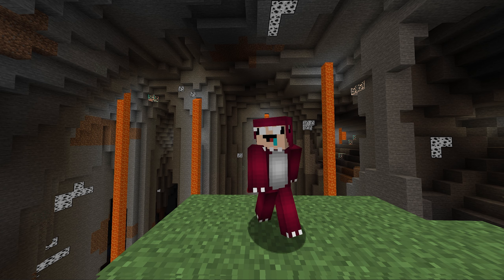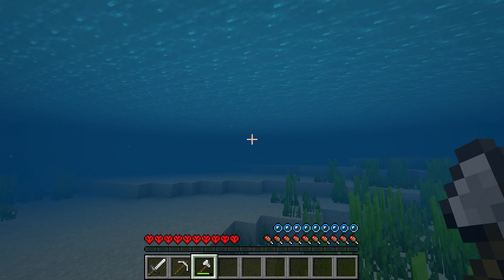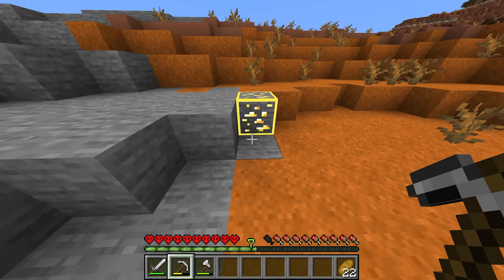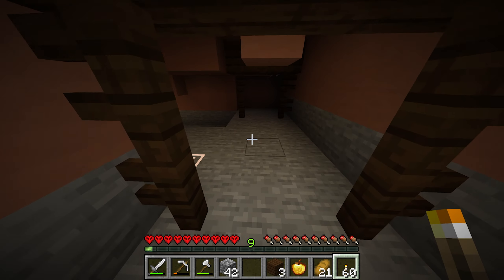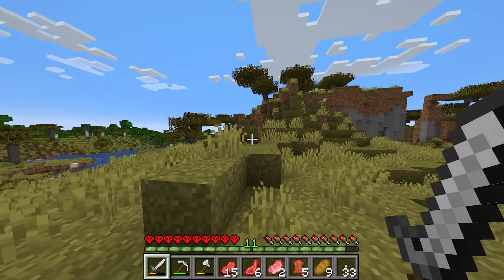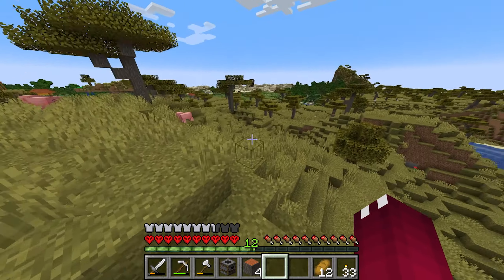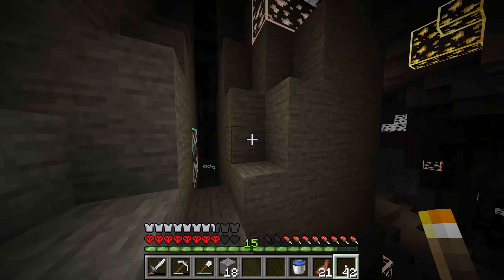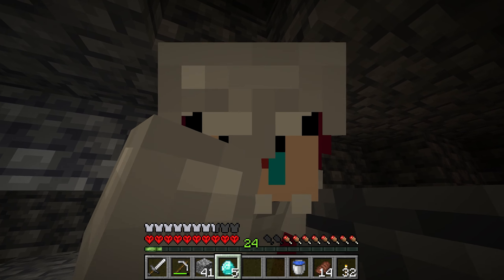Hobo Land Pt.1 : A New Start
Honestly The best start I've had in vanilla off a random seed.

Sunken Ship, 3 Villages, Mineshaft, and Visible diamonds in most caves near by.

Shout out to rust player Willjum, Stole your intro lol